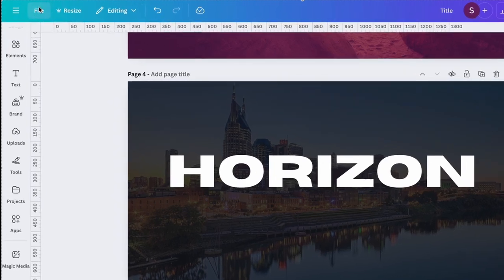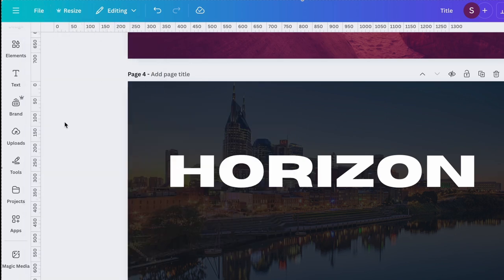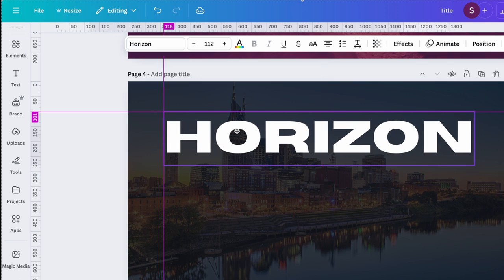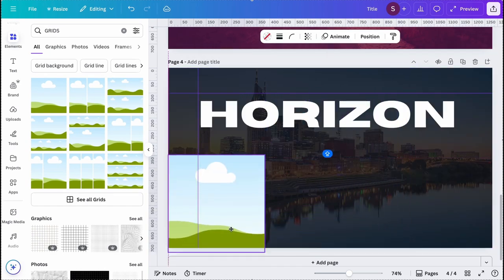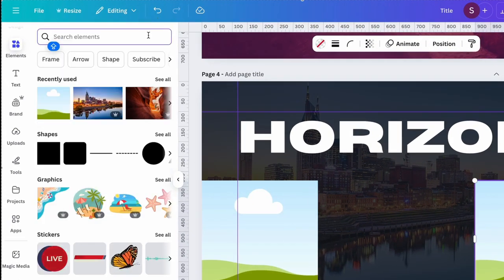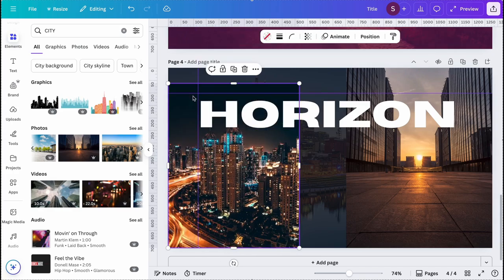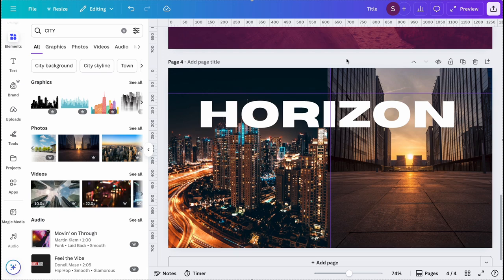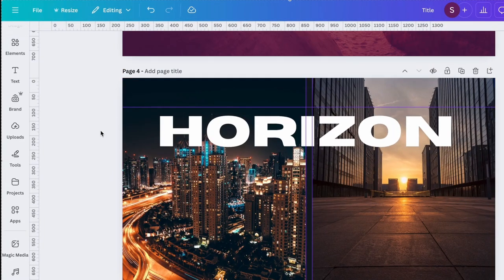How to use Canva's Grid and Ruler Tools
Want to align your designs perfectly in Canva? 📏 In this step-by-step tutorial, I’ll show you how to use Canva’s Grid and Ruler tools to create balanced, professional-looking layouts. These tools help you position text, images, and elements with precision—making your designs look cleaner and more polished.

In this video, you’ll learn:
✔️ How to turn on and use rulers in Canva
✔️ How to add and adjust grids for perfect alignment
✔️ Pro tips for spacing, margins, and layout consistency
✔️ How to combine rulers and grids for advanced design accuracy

Whether you’re creating social media posts, presentations, flyers, or thumbnails, Canva’s Grid and Ruler tools will take your design skills to the next level.